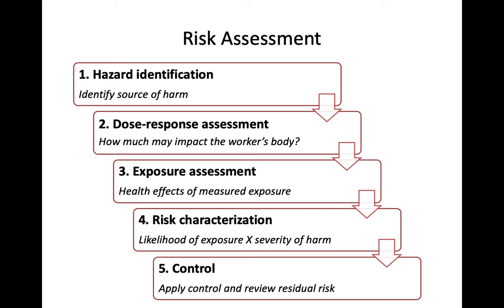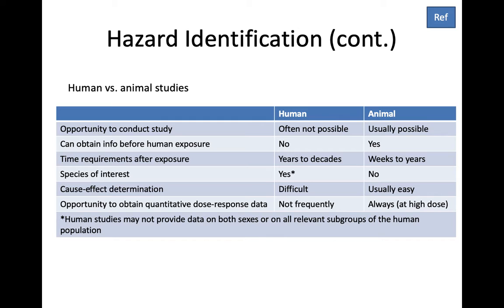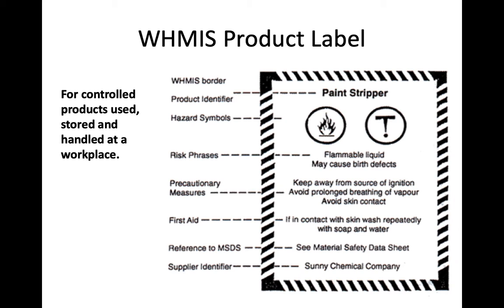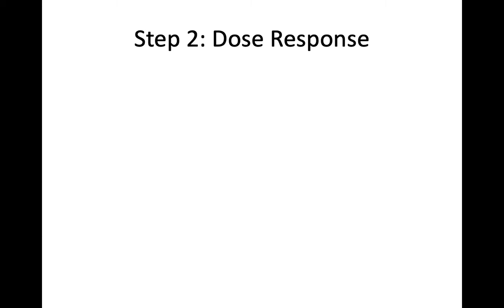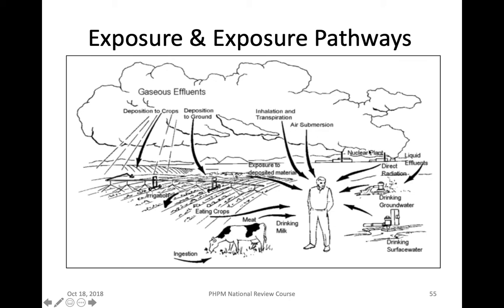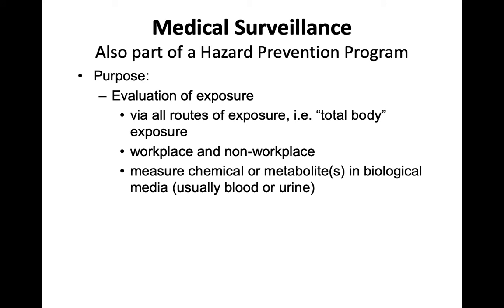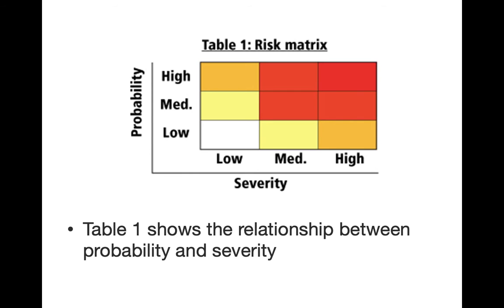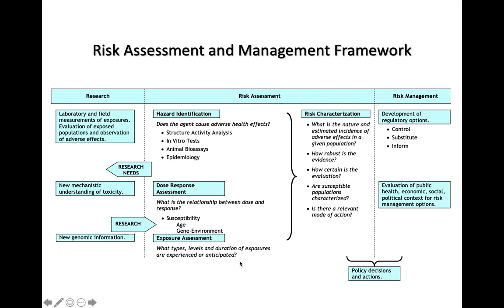Usask AHD: Health Risk Assessment 2